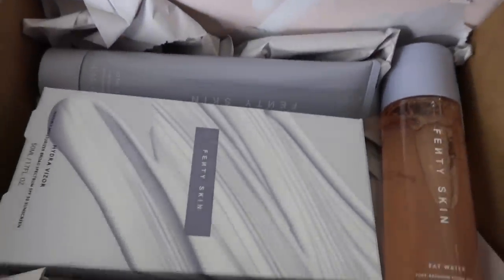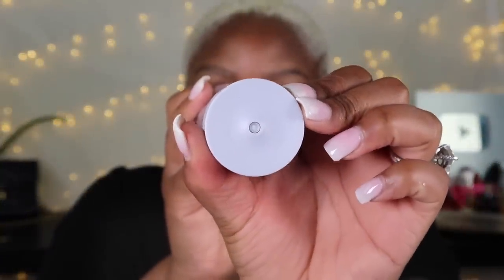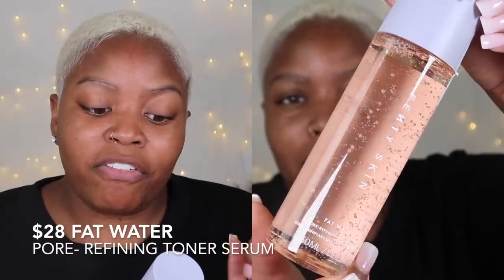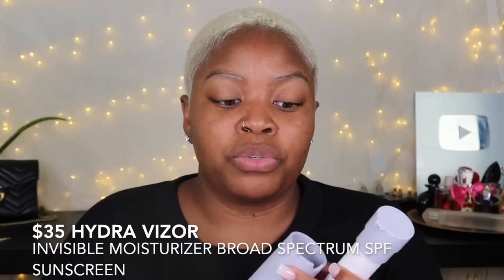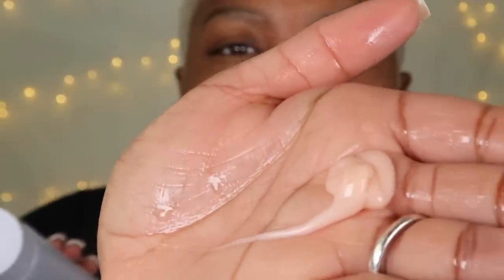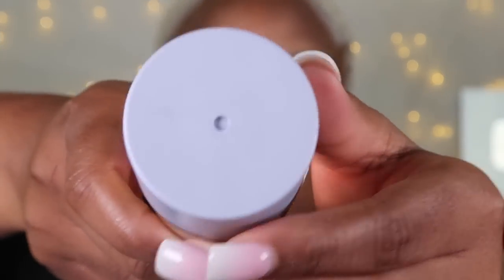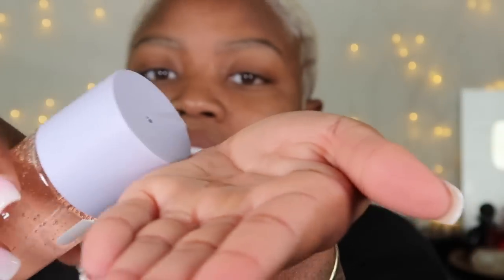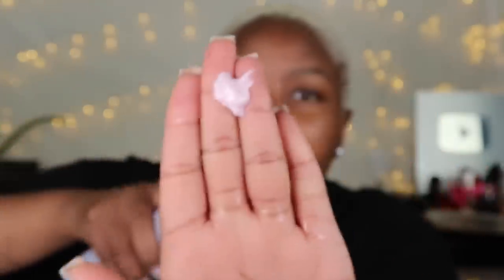I CANT BELIEVE THIS!! NEW FENTY SKIN REVIEW!! OFFICIAL QUE BEAUTY!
Hello my 🧜‍♀️ welcome back to another video! Today we will be reviewing the Fenty Skin Care line by our beautiful Queen Rihanna. The skin care line in my opinion is amazing, my skin is glowing and feels nourished. I love how easy this line is to use with 3 amazing products that cover multiple things. Enjoy the video and let me know what you think. Love you so much!❤️

Fenty Skin (Total Package $75)
Total Cleans'r ($25)
Remove-it-all cleanser

Fat Water (28)
Pore Refining toner serum

Hydra Vizor ($35)
Invisible moisturizer broad spectrum spa 30
sunscreen.